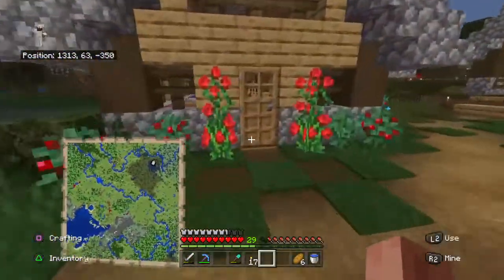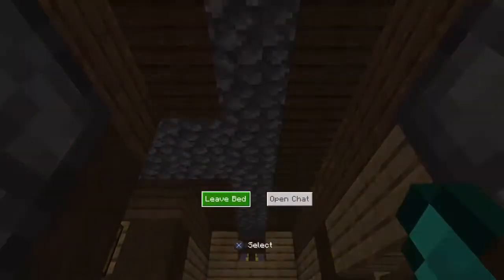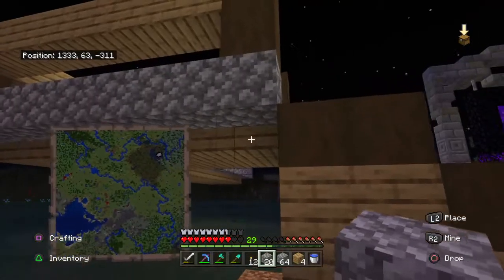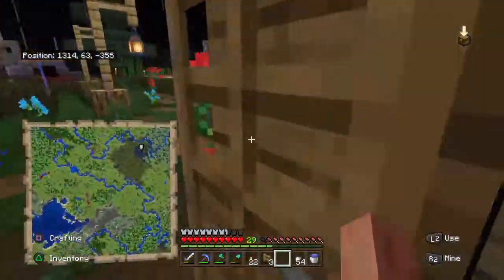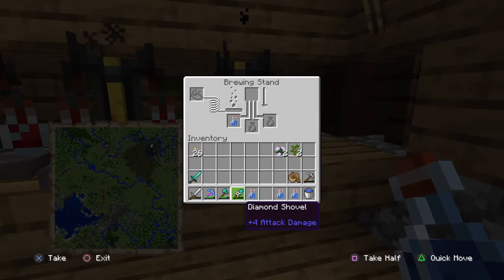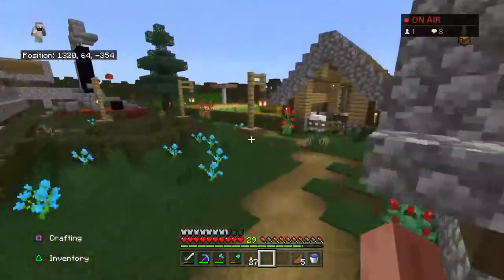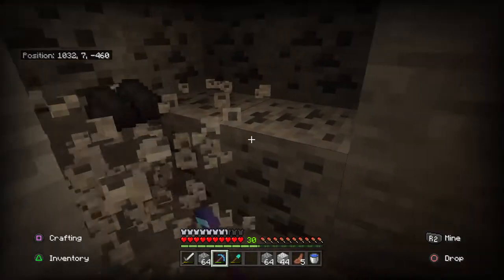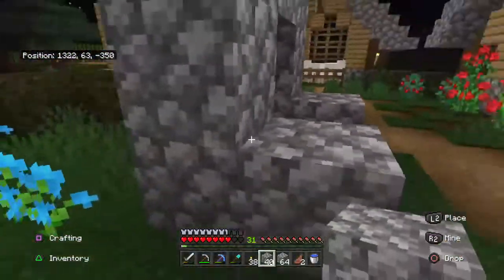Minecraft | Let's Play *Episode 6* | Live Stream | Full Stream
Managed to get a lot of work done in this episode, unfortunate the stream came to a sudden end as the game crashed.

on the bright side we gained a new follower and had a great chat, so welcome.

GG